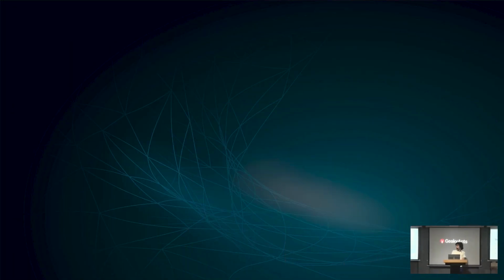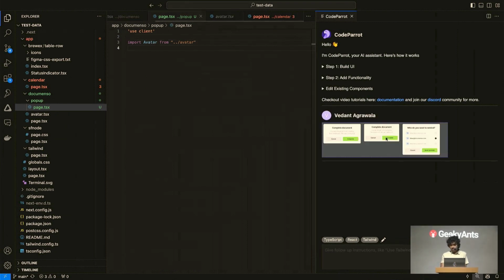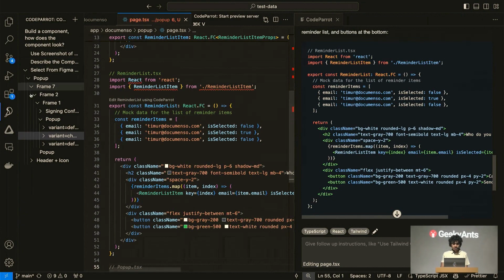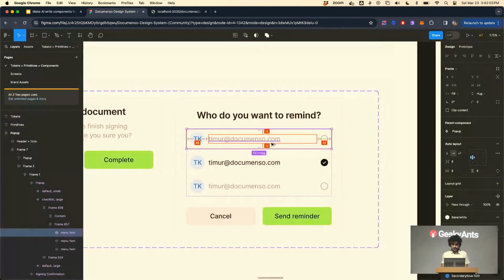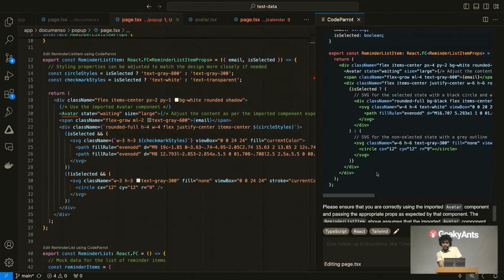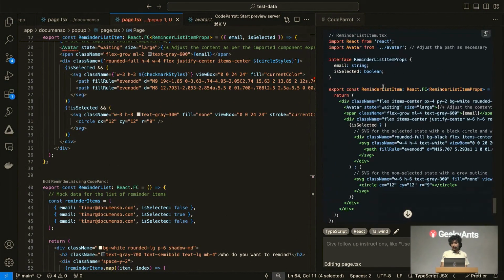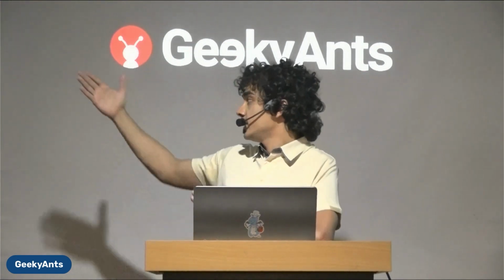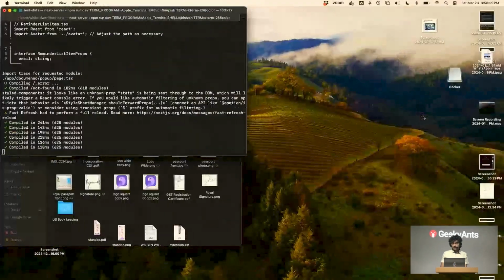Make AI-generate Components for You | Modern Web & Gen AI Dev Meetup | Vedant Agarwala | GeekyAnts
Vedant from codeparrot.ai is talking about AI-generated components in software development! In this video, our speaker not only explains the concept but also demonstrates it live, providing a comprehensive view of how artificial intelligence is transforming the development landscape.

How To Build AI Chatbots Using ChatGPT API - With Live Demo Video

From Concept to Code: How Generative AI is Reshaping the Software Development Lifecycle